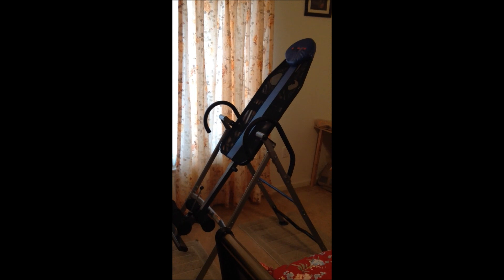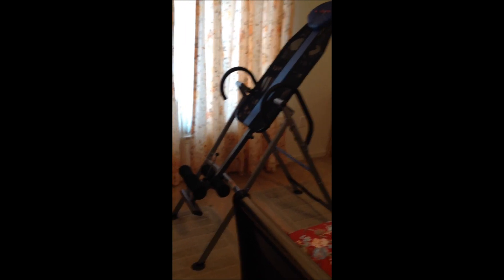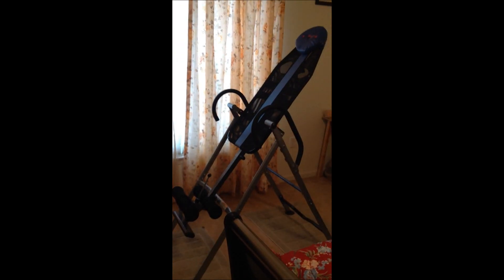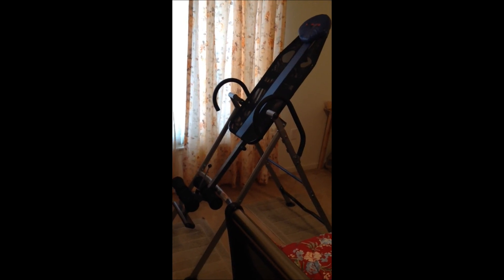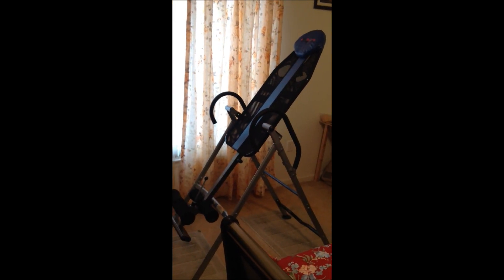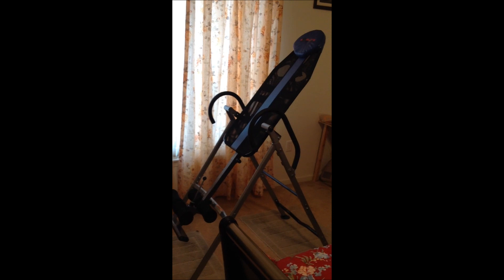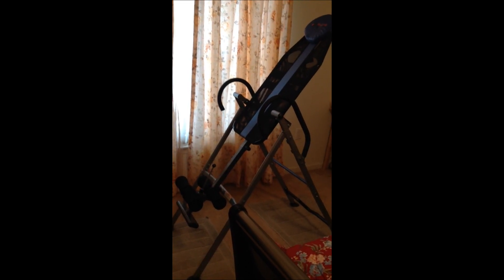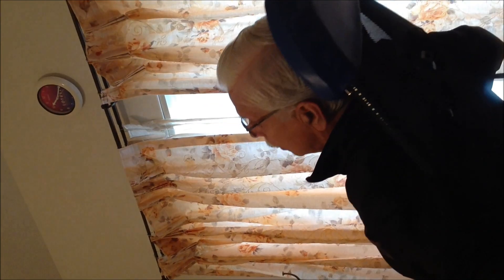Inversion table in low back pain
In people suffering from low back pain and sciatica, in many cases cause is with intervertebral discs in spinal column. Intervertebral discs in lumbar region protrude causing narrowing of canals between adjacent spines. The nerves emerging are compressed and cause pain. The regular use of inversion table releives pain by letting intervertebral discs get into normal position, and allowing them better nourishment and hydration. Patient should consult their physician before using inversion table. Also in the beginning one should have somebody accompany him till he gets used to use of inversion table. Inversion table should be used for 5-15 minutes daily to get maximum benefit.